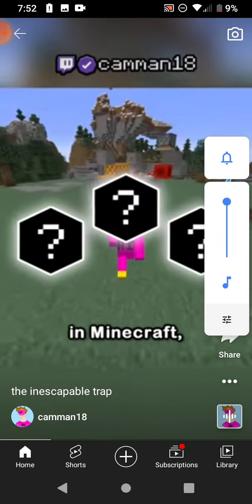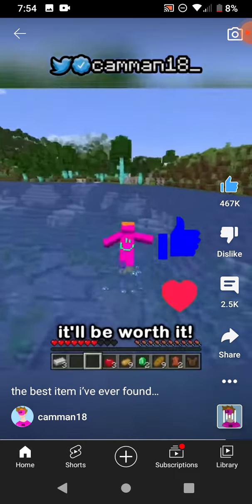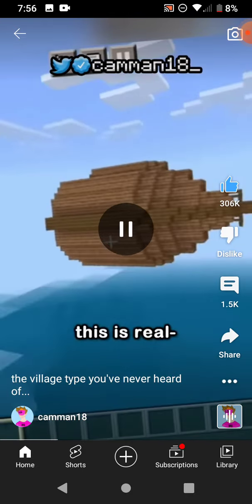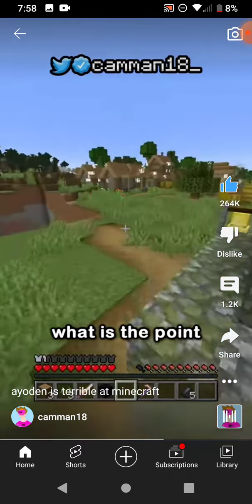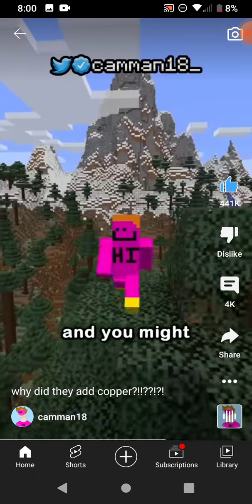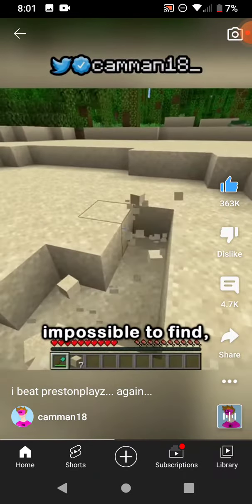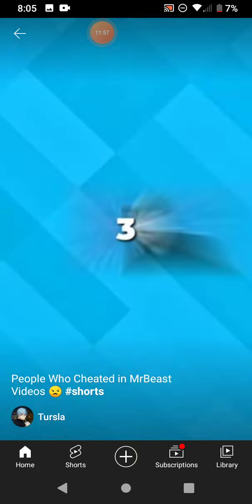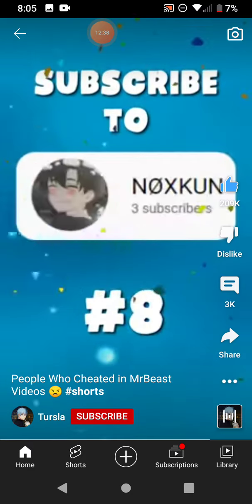I'm watching videos 😒 hooray 😒 stop looking at me like that 😒 that's it you're dead 😱